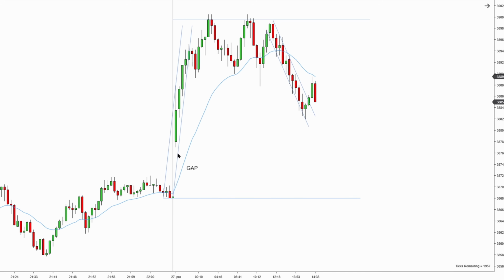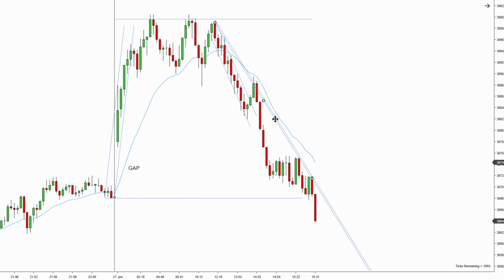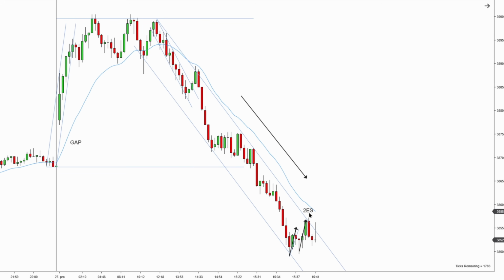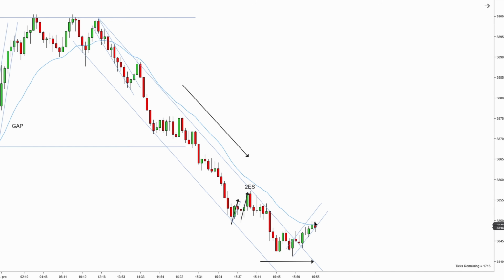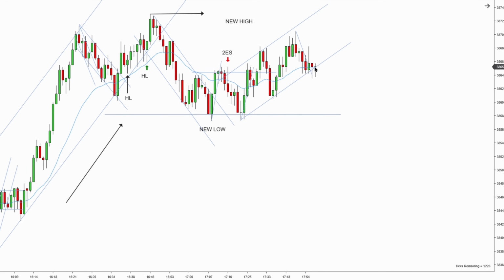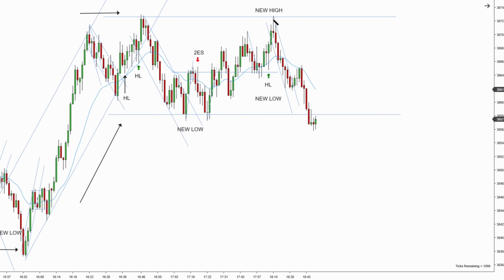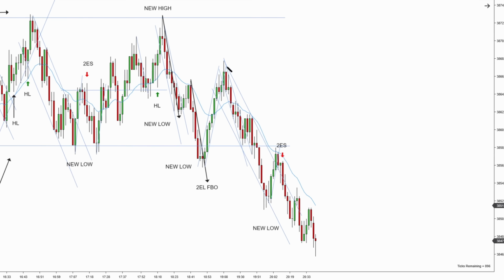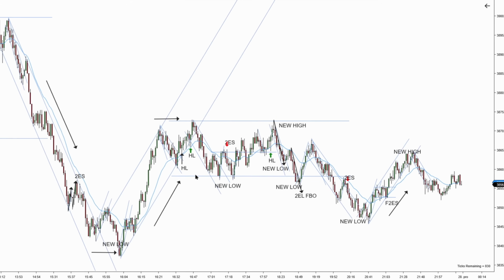PRICE ACTION Technique Using Bar By Bar Approach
2000 tick chart
S&P 500 ES Futures
21 bar EMA